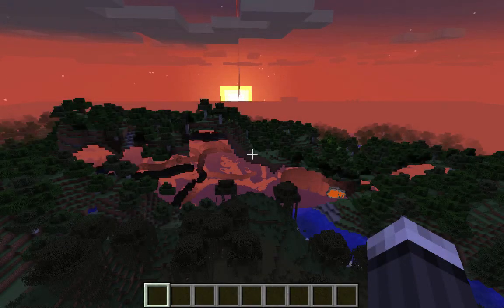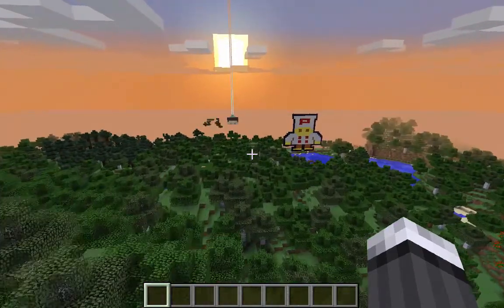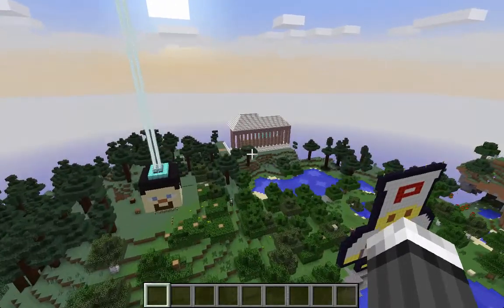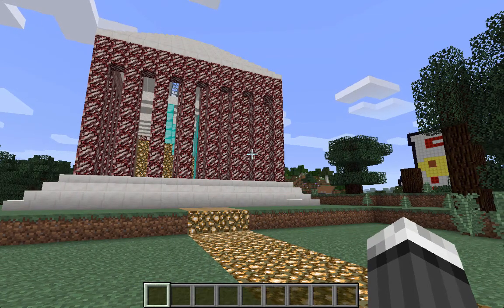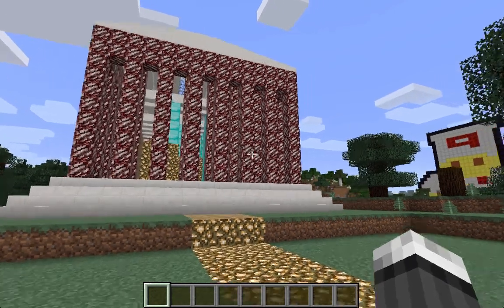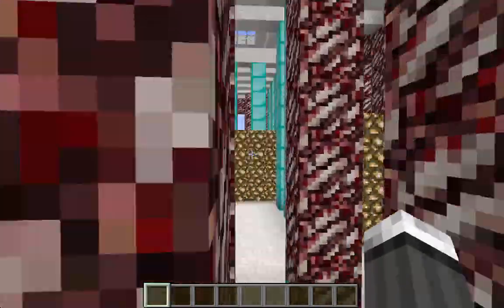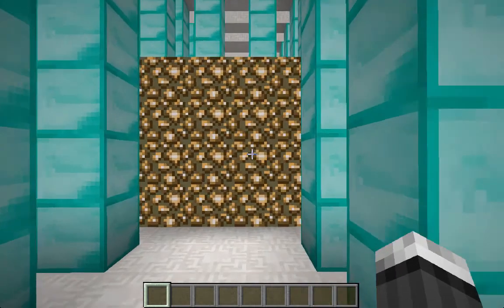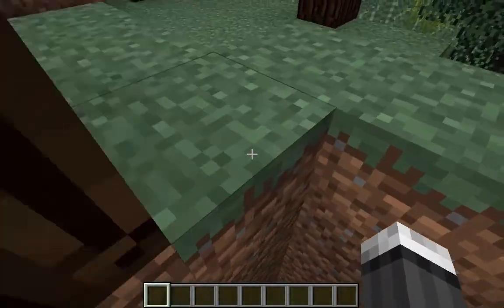Minecraft Architectural Review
Walkthrough video of my Minecraft Parthenon build, conceived as a fictional webisode of a program called Minecraft Architectural Review featuring Edward Bellforth (think Simon Cowell)